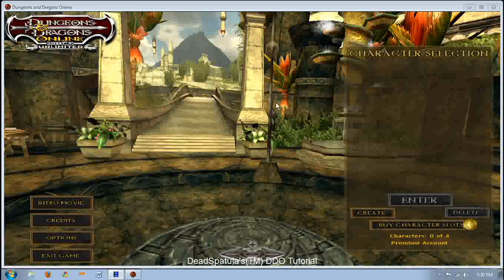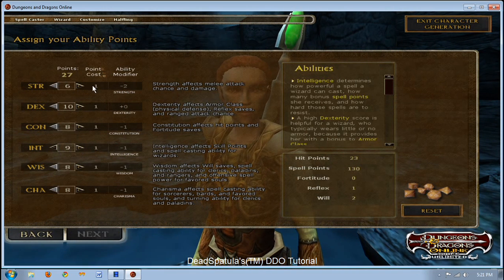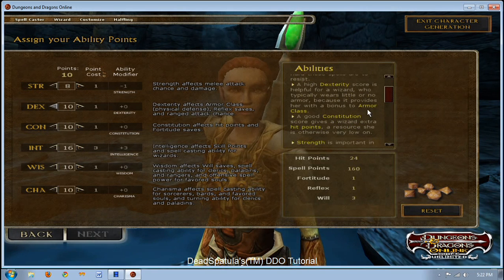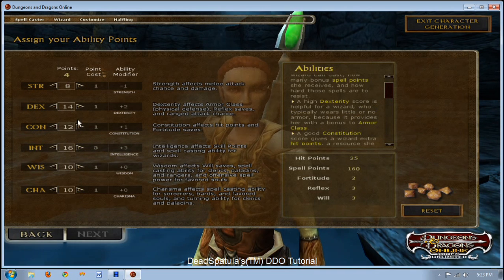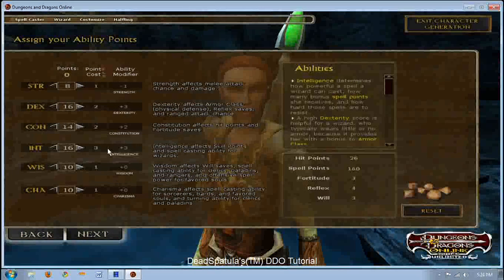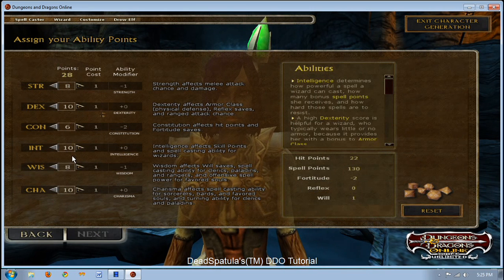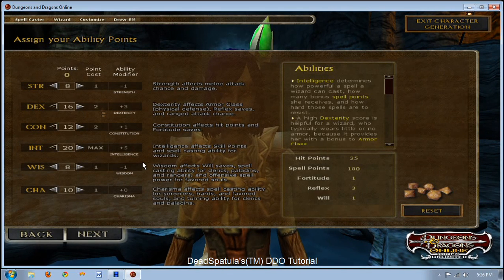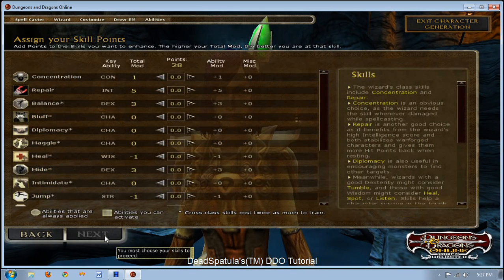Stats - DDO Character Creation Tutorial - Custom Creation 1/4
Dungeons and Dragons Online Custom Character Creation Tutorial.  Part One covers Character Stats.